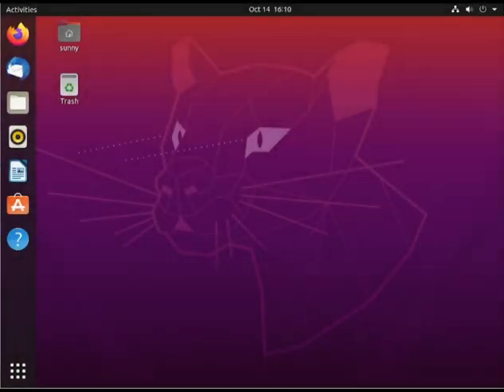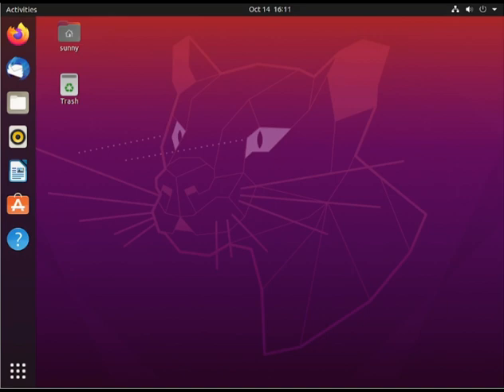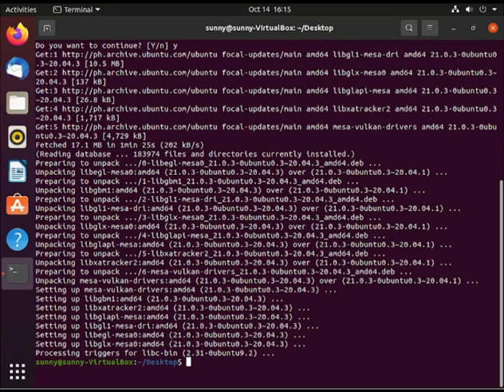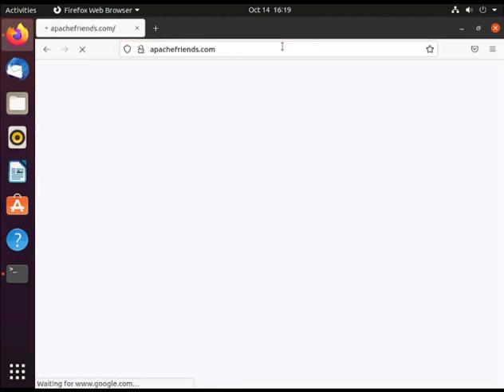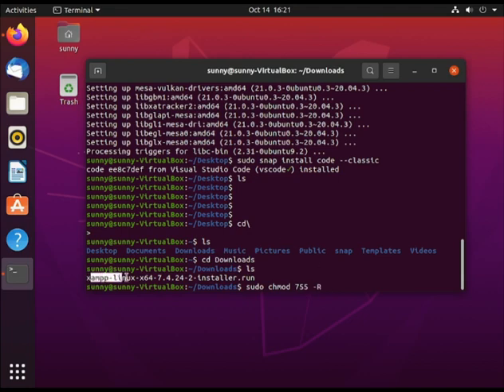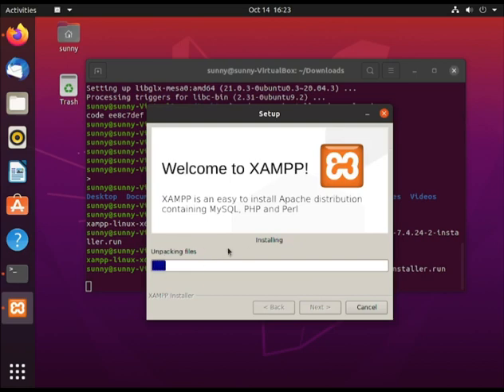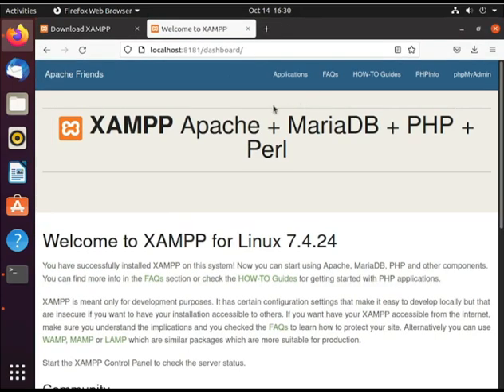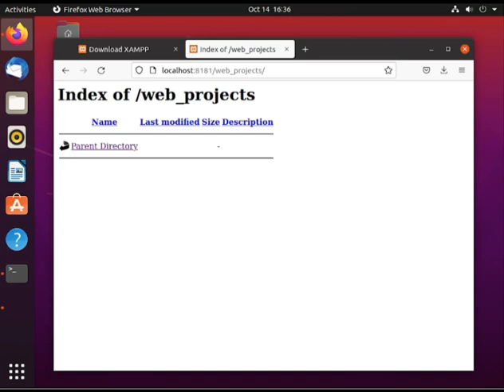VISUAL STUDIO CODE AND XAMPP INSTALLATION IN UBUNTU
This is how I installed Ubuntu with VSCode and Xampp in my Ubuntu 20.04
You can just follow the steps below after installing Ubuntu 20.04 in Virtual Box